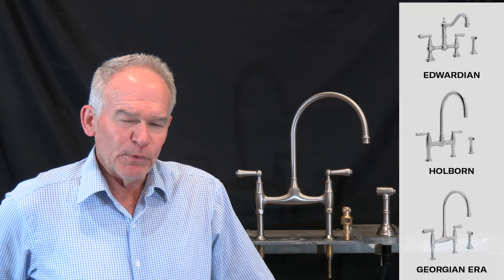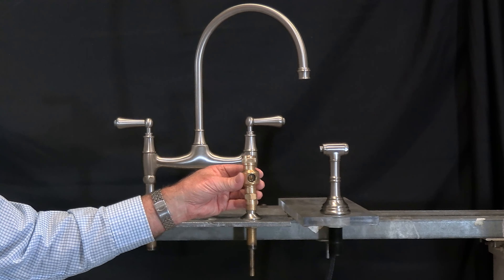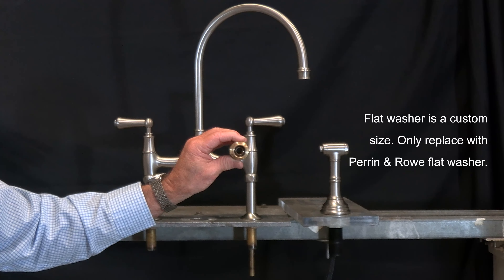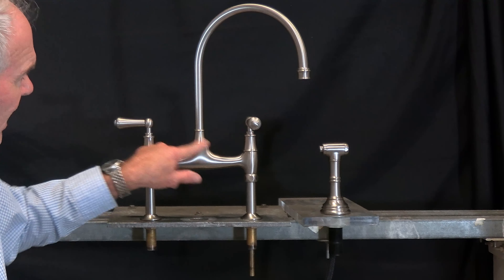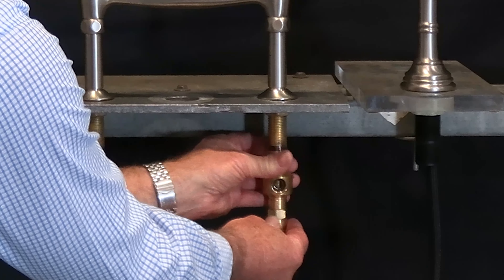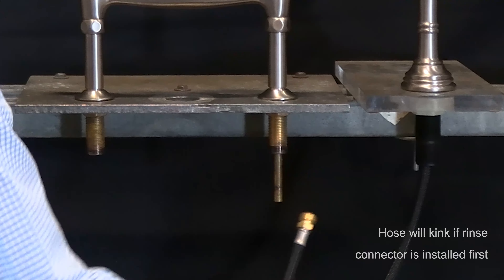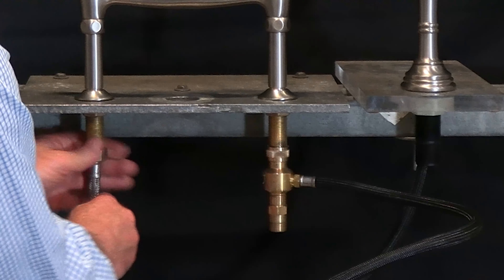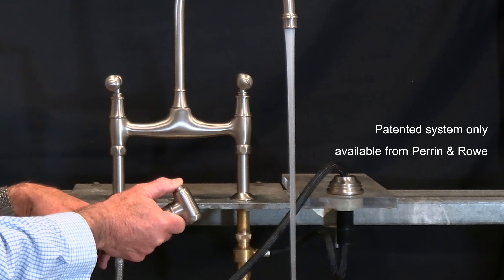Perrin & Rowe Bridge Faucet Installation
This video offers helpful hints on the washer replacement, proper install steps when connecting faucet to side spray, and proper faucet operation once installation is complete.